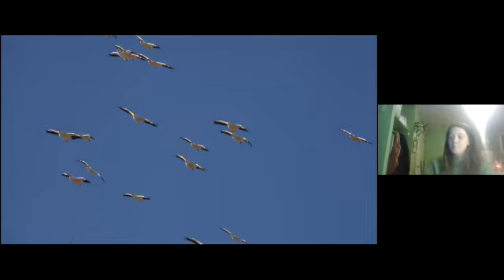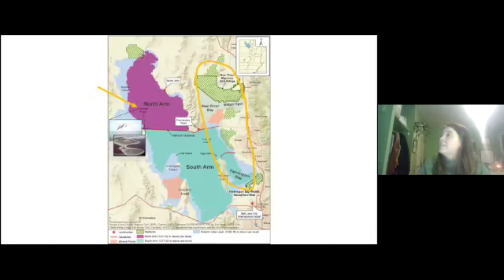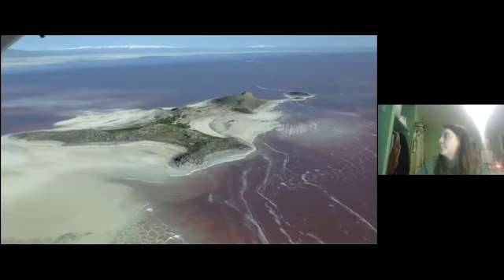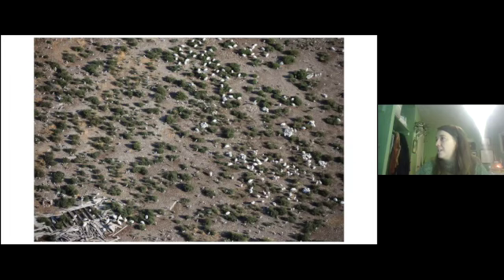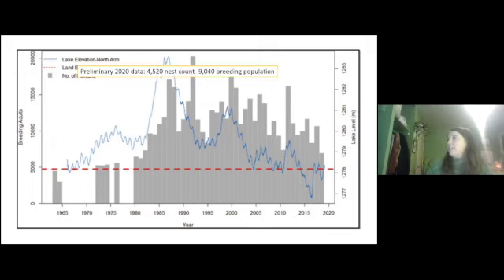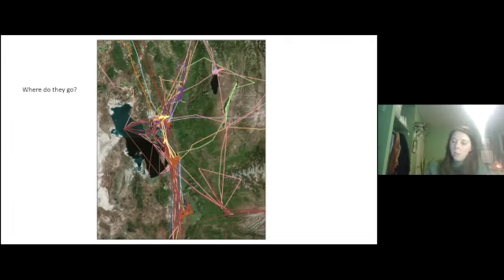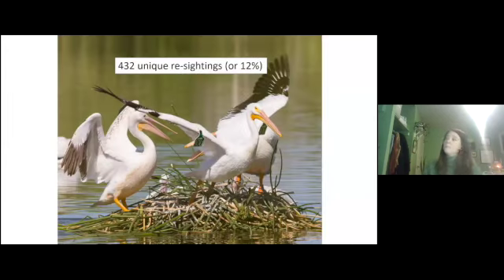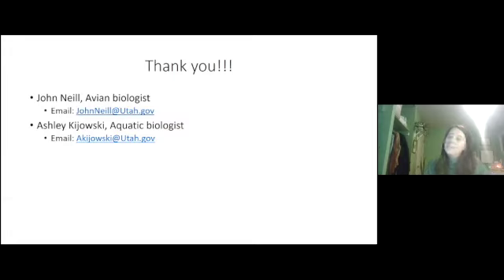Ashley Kijowski: American White Pelicans of Gunnison Island, Great Salt Lake, Utah.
Are you expecting a typical story about lake ecology? You may be disappointed as there is nothing typical about Great Salt Lake nor this time in Earth’s history. In a new book, lake experts partner to reframe and update our knowledge base, include unheard voices, and dispense with incomplete understandings about our unique lake. It is a time of change and reckoning. Join chapter authors in "Great Salt Lake Biology: a Terminal Lake in a Time of Change" to discuss the future of Great Salt Lake from their lens.

Ashley Kijowski is a Wildlife Biologist at the Great Salt Lake Ecosystem Program within the Utah Division of Wildlife Resources. In her position, she is a part of a team that manages the commercial brine shrimp fishery to ensure parity among harvesters and control the harvest to ensure ecosystem needs are met. She is a past Board member of Friends of Great Salt Lake and recently authored a chapter in 2020’s Great Salt Lake Biology: A Terminal Lake in a Time of Change. She has a B.S. from Illinois State University in Biology and Environmental Science and an M.S. from the University of South Dakota in Ecology with a focus on invertebrate community ecology and conservation.